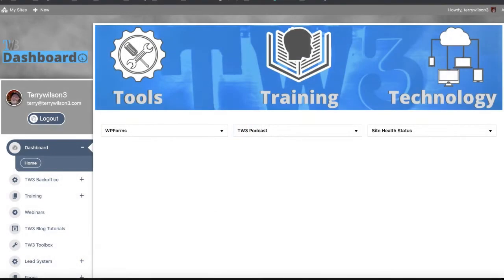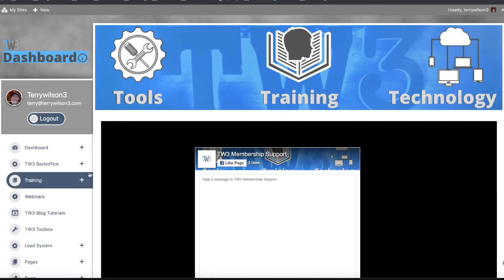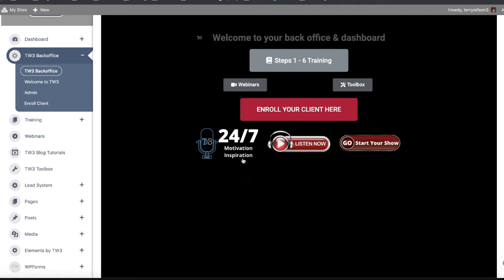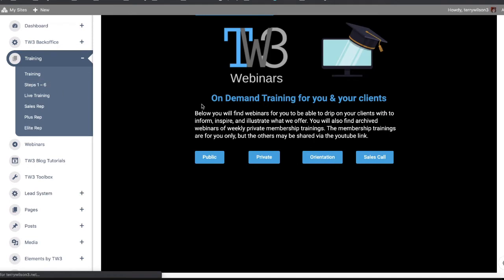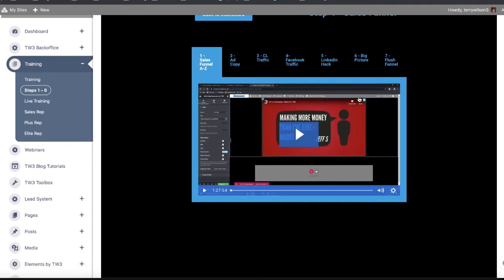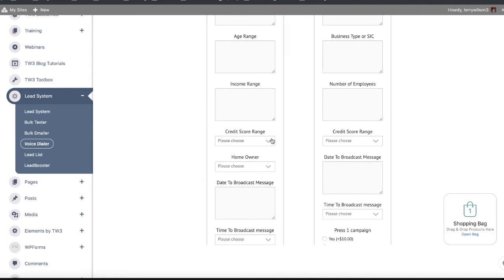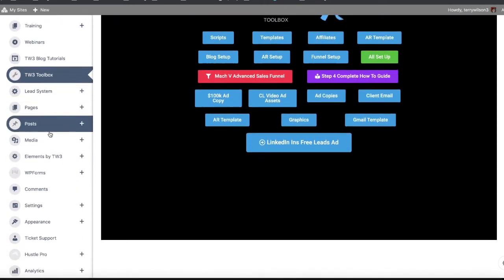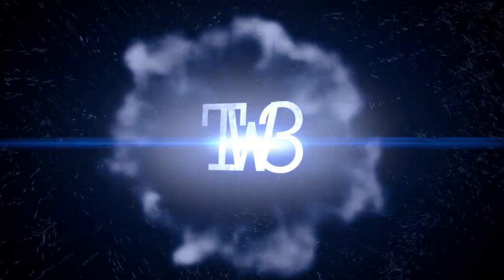Tour the TW3 Software & Platform Back Office - terrywilson3.com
Take a tour of the 2020 TW3 Back Office to see how our members are equipped with everything they need to succeed and prosper online.